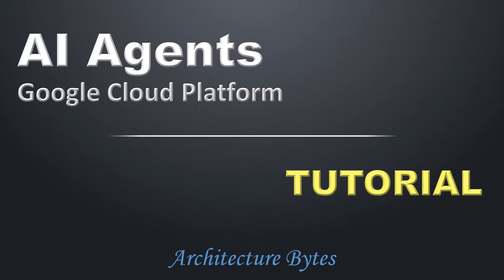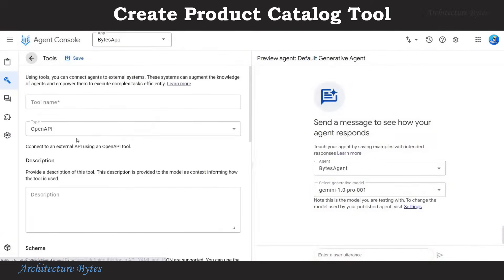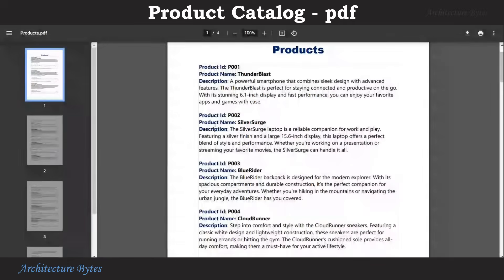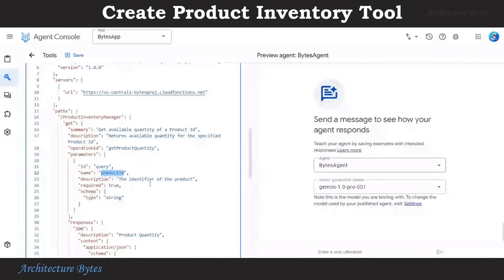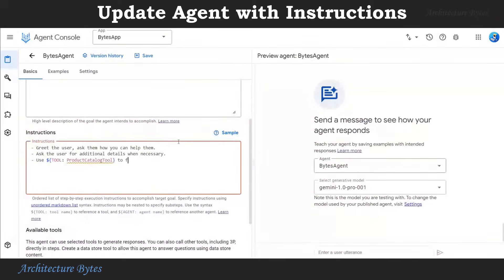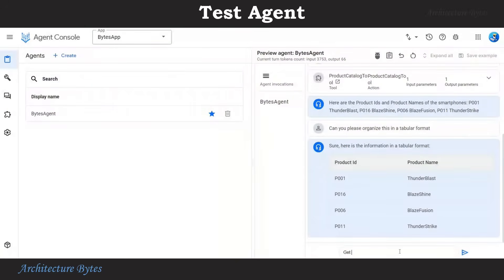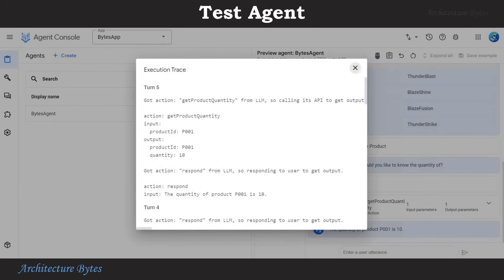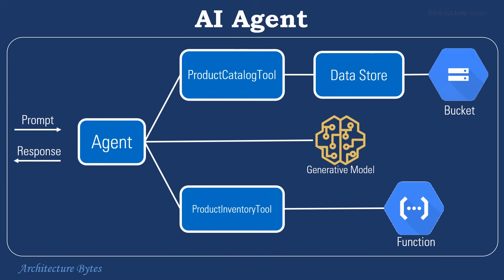Google Vertex AI Agent Builder Tutorial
In this demo, we learn to design and build Google AI Agents in Google Cloud Platform.
Introduction to Generative AI Agents.

NOTE:
The UI has changed. Therefore, to start creating Agent:
In Google Cloud Console (Search bar)  .. Search  for 'AI Aplications' ..  Create App  .. Conversational Agent.